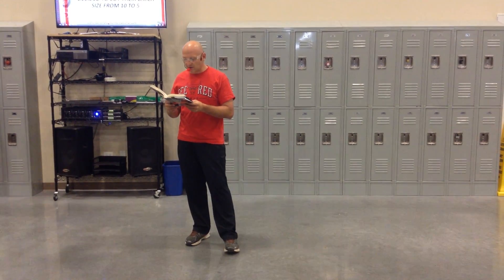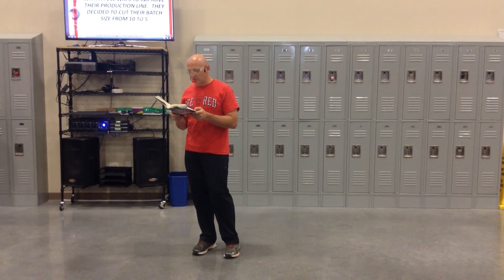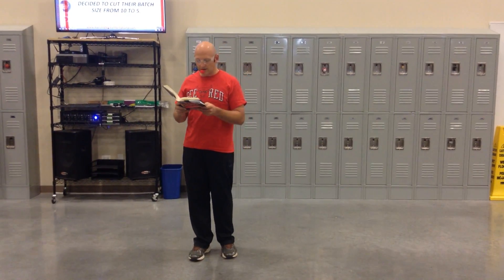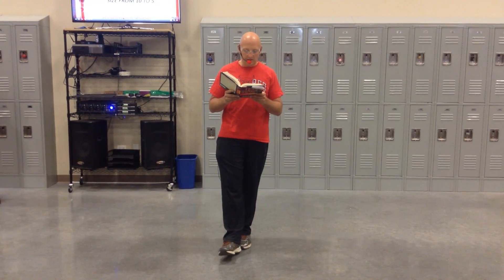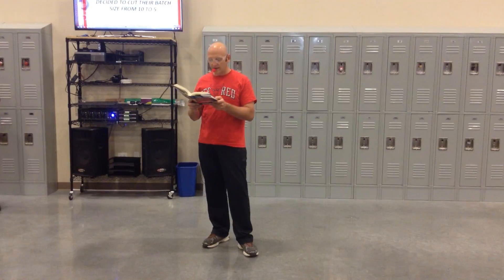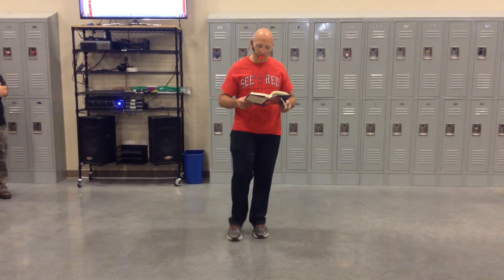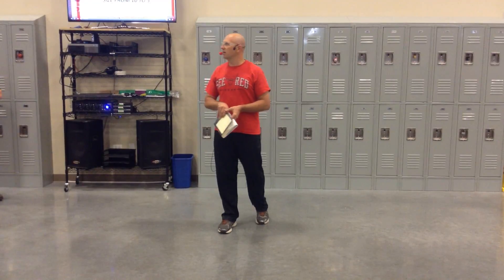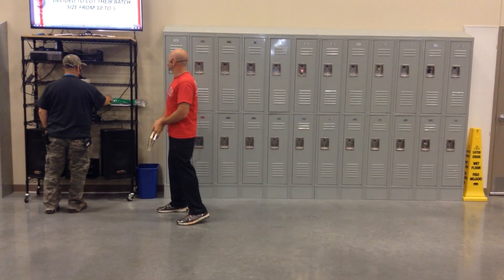Morning Meeting 6-17-16 #3